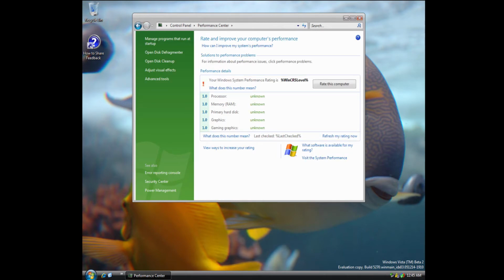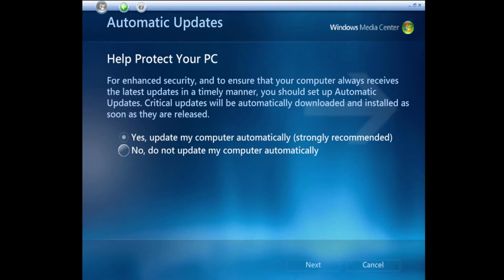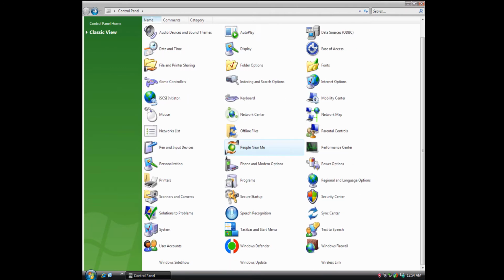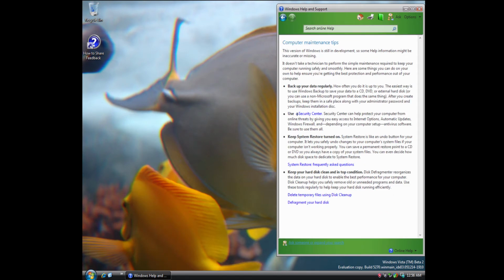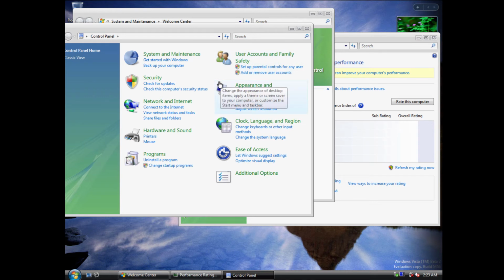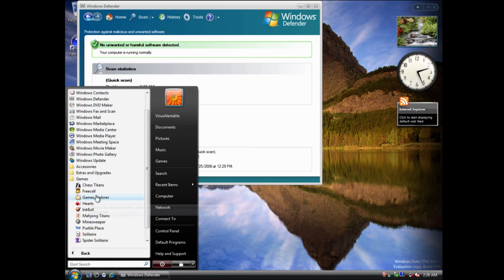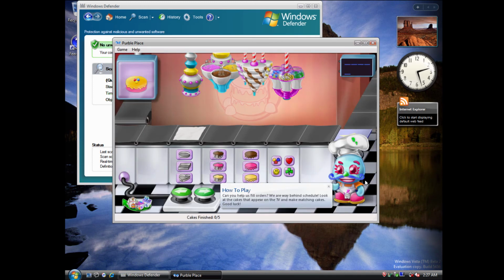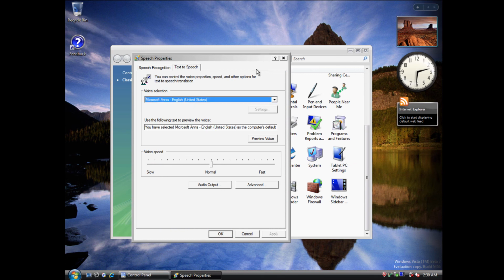Windows Vista 'Longhorn' Beta 2 Build 5270 and RC 5456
Windows Vista 'Longhorn' Beta 2 Build 5270 and RC 5456 are the beta 2 and release candidate of the Longhorn series! Vista is in full force and beginning to cement itself in the builds. Come see the final remnants of the development of Windows Vista!

Sources:
The Collection Book
longhorn.ms